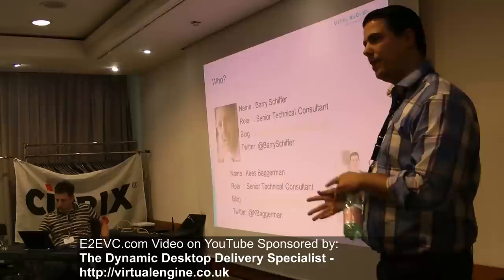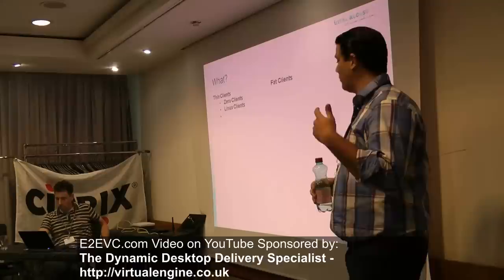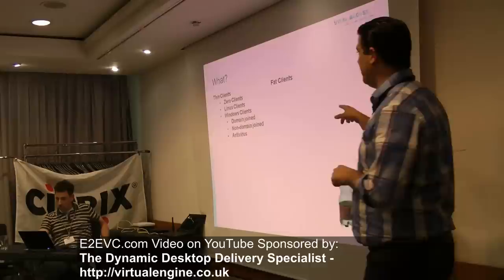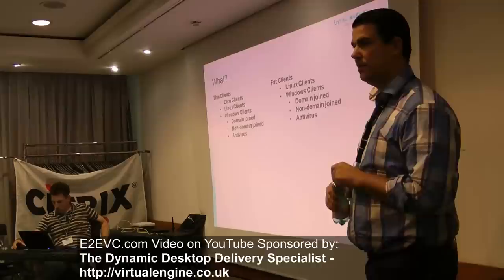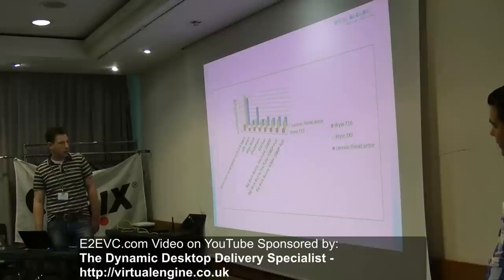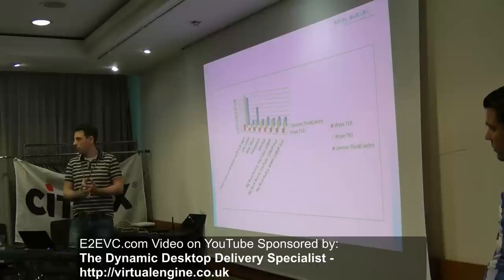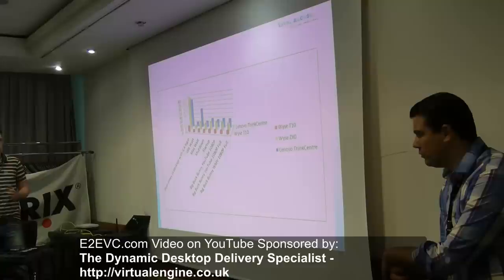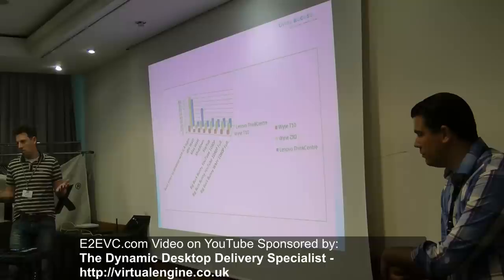Virtualised Enterprise Clients - when to use and why?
Session on Enterprise Clients by Kees Baggerman @KBaggerman and Barry Schiffer @barryschiffer. Short and to the point. For more information on E2EVC Virtualisation Conference, PPT and other resources please